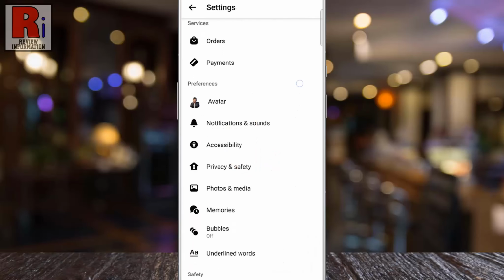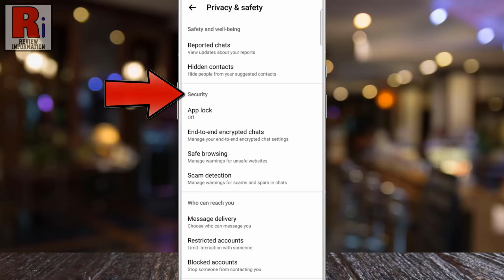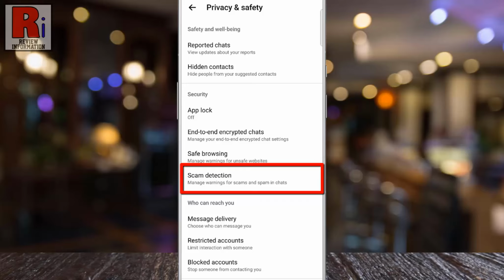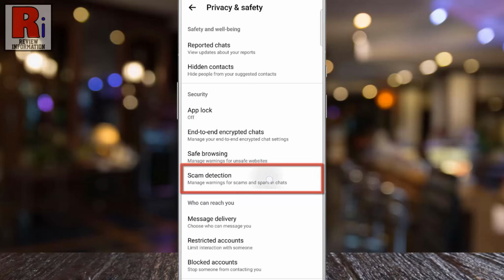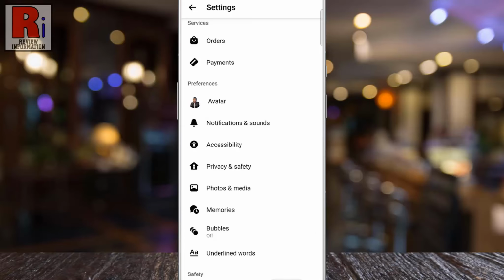How to Enable Scam Detection in Chats on Facebook Messenger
Learn how to enable Scam Detection in Chats on Facebook Messenger and protect yourself from potential scams! In this step-by-step tutorial, I’ll show you how to locate the new Scam Detection feature, turn it on, and stay safe from suspicious messages. This quick guide ensures you never fall for scammers again.

What You’ll Learn in This Video:
~ How to access the Preferences section in Messenger
~ How to navigate to Privacy & Safety and the Security section
~ How to enable Scam Detection in Chats
~ How Messenger alerts you to potential scams
~ The benefits of using this feature for online safety

Make sure your Messenger app is updated to access this feature!